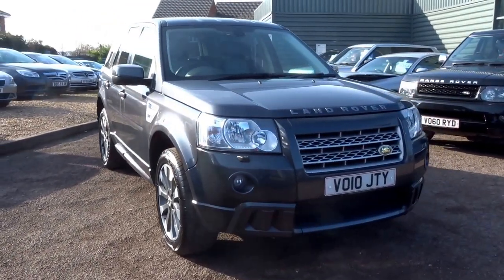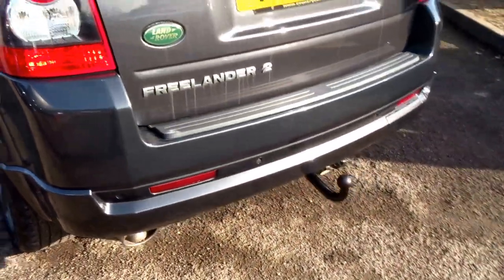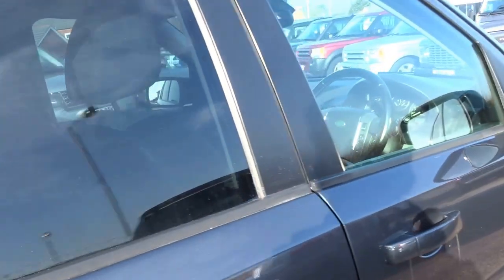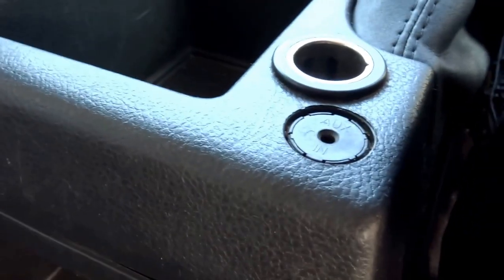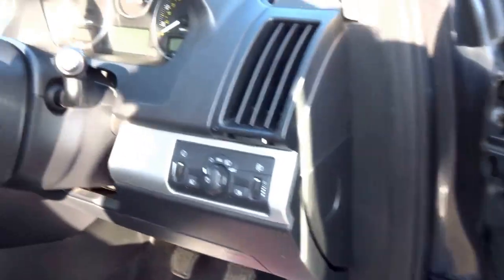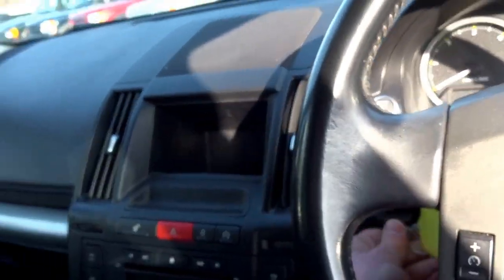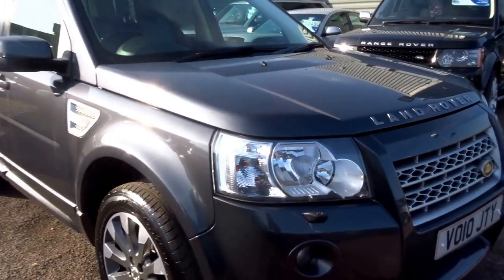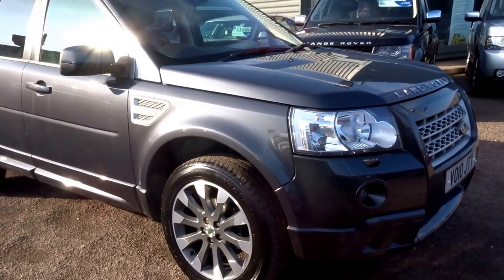Country Car Barford Warwickshire Land Rover Freelander 2 Sport